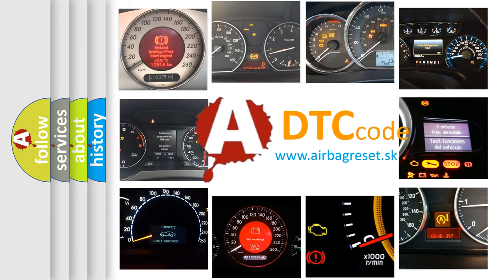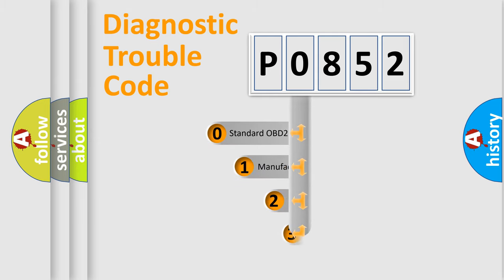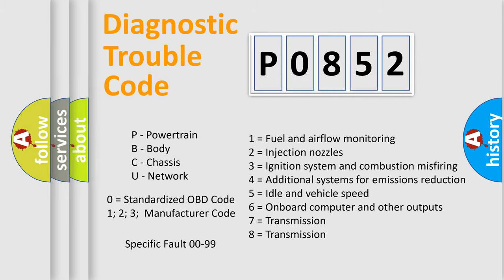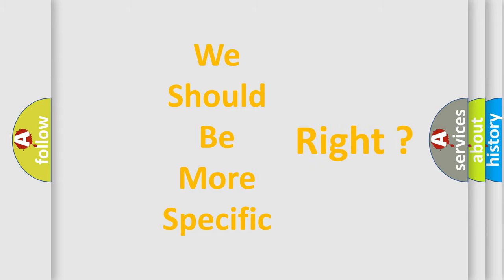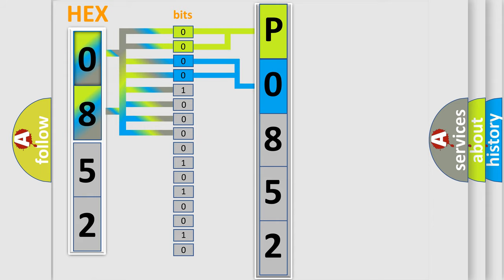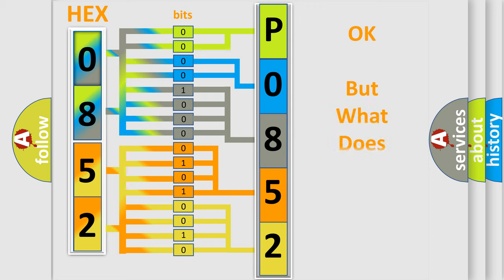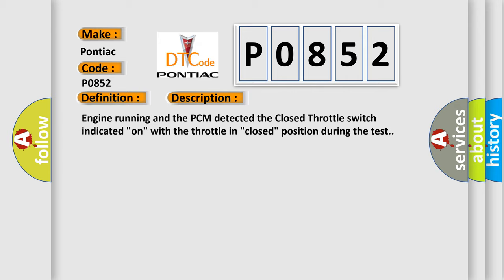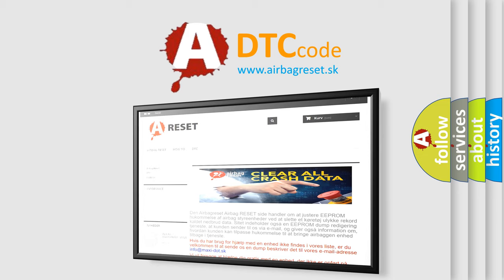DTC Pontiac P0852 Short Explanation